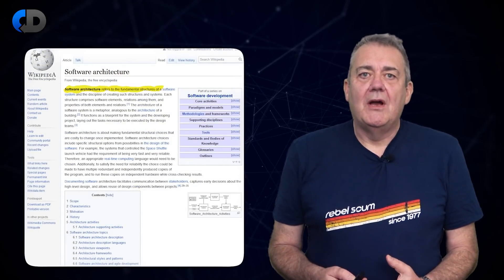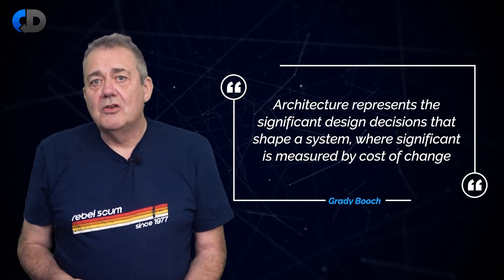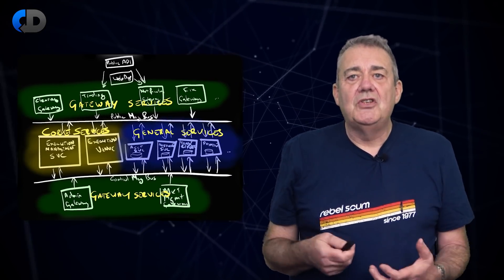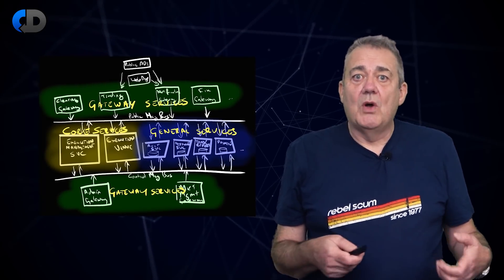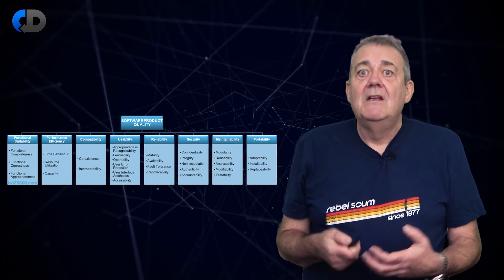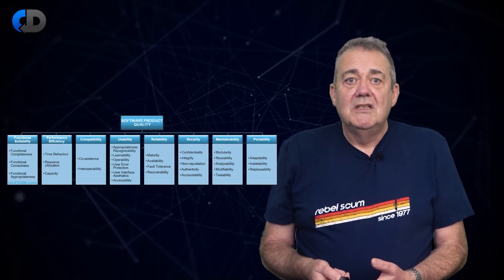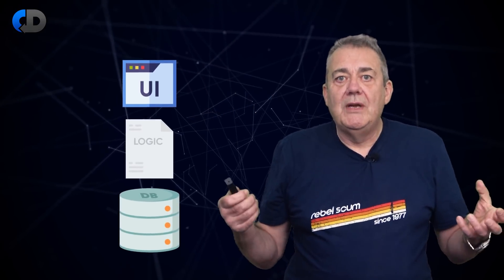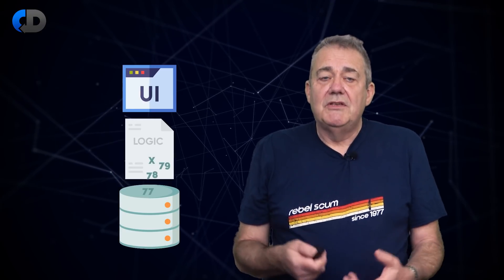What Software Architecture Should Look Like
What is Software Architecture? It’s a surprisingly difficult question to answer. We can describe software architecture patterns and argue about what is the best software architecture, but in reality, most definitions are vague enough to be unhelpful or so over the top to be more like a list of everything that you need to think about when building software. Popular descriptions of what software architects do often focus on checklists of architectural qualities, which can help us remember things we may otherwise forget, but don’t really tell us what the job is for and how to do it well.

In this episode, Dave Farley author of Continuous Delivery and Modern Software Engineering gives his take on what software architecture is, why it matters and how it is important for all of us to understand and use. The design of the systems that we create is important, in sustaining our ability to make change, and for them to meet their needs. There is no one-size-fits-all in software architecture, microservices is probably too big a cost for many teams that choose it for example. The architecture of our system, that shared understanding that helps, or hinders, our ability to make progress matters, so how do we choose the right architecture for the job?

📚 BOOKS:

🚨 📖 Dave’s NEW BOOK "Modern Software Engineering" is now available here ➡️

Keep up to date with the latest discussions, free "How To..." guides, events, online courses and exclusive offers.

Linode offers Linux virtual machines with global infrastructure and simple capped pricing. No surprise bills, no lock-in, and the same price across every data center. See if Linode works for you with a $100 60-day credit by signing up HERE ➡️